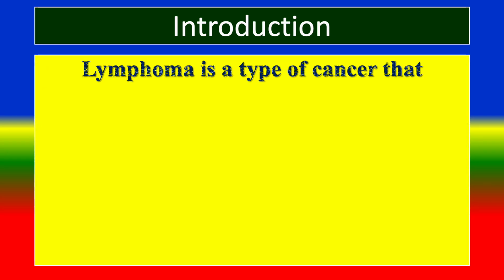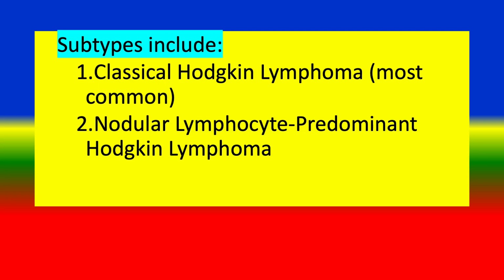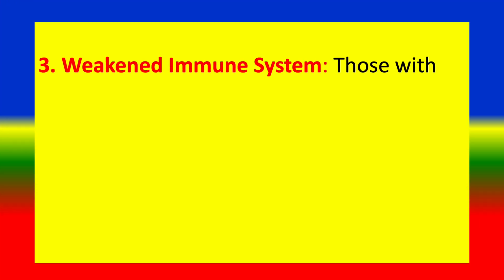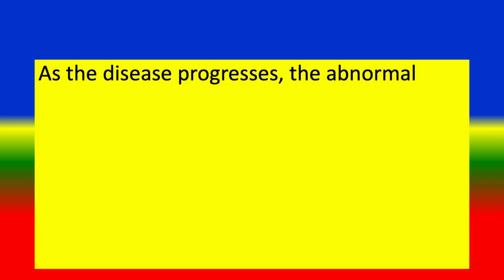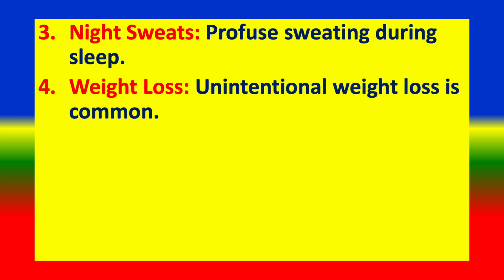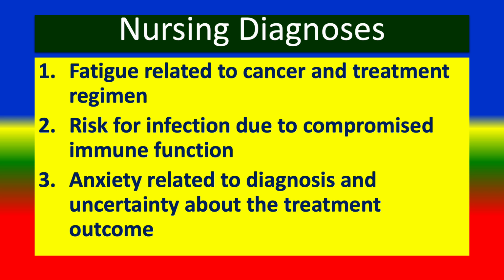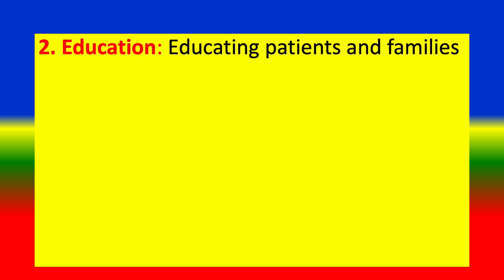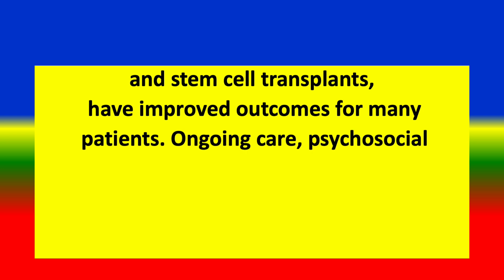LYMPHOMA - Definition, types, causes, pathophysiology, signs & symptoms, medicine